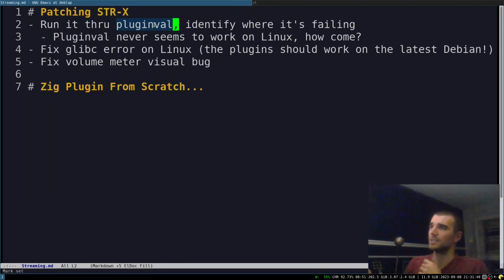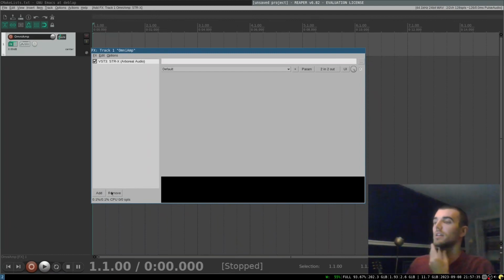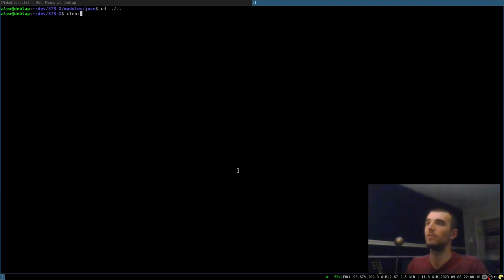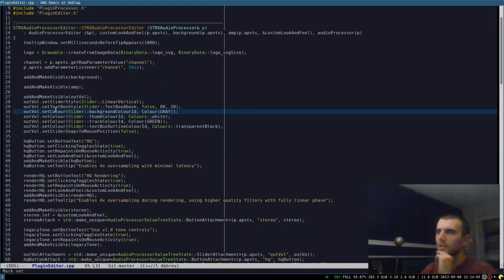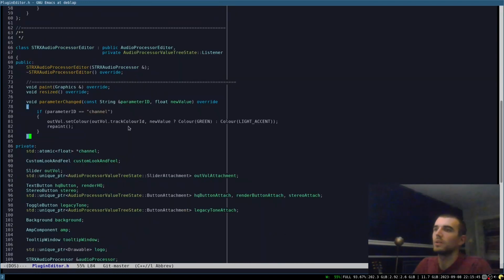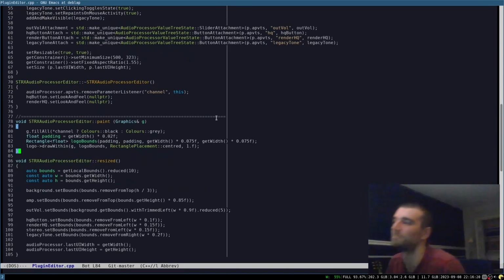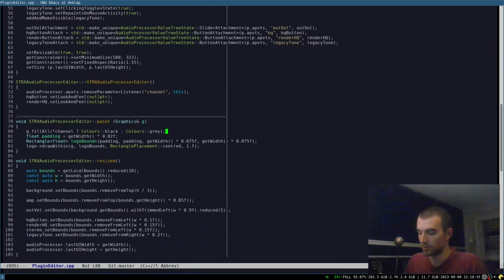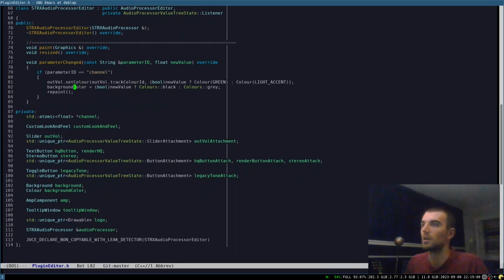Patching STR-X on Linux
Patching STR-X -- the hairiest guitar amp plugin in the world -- on the most popular OS -- Linux!